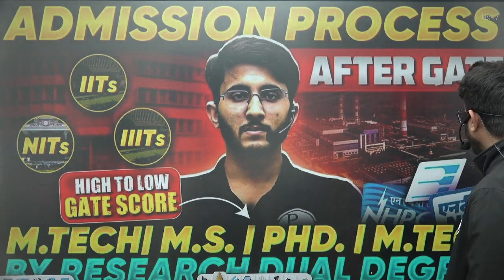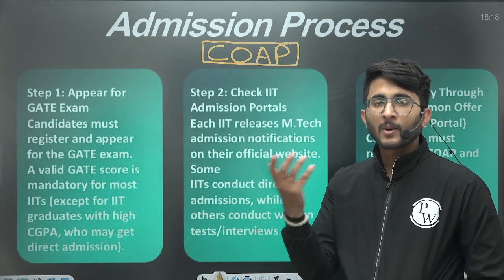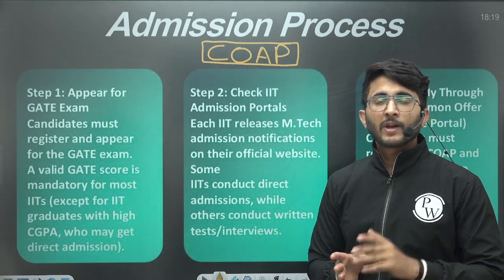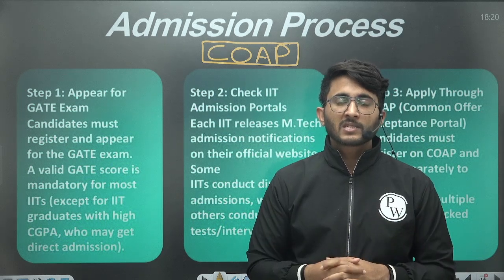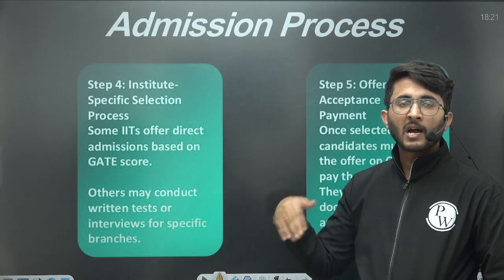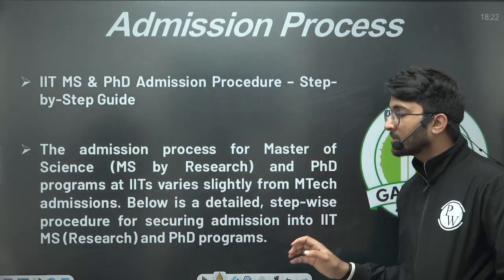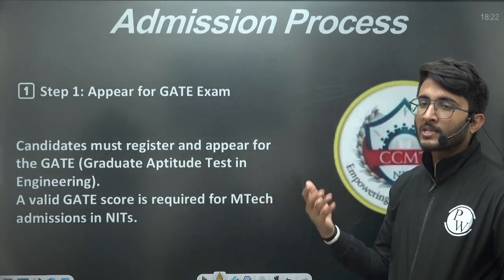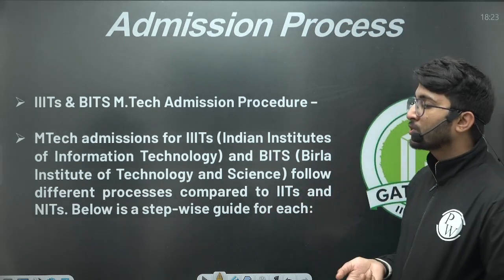IIT | NIT | IIITs Admission Process 2025 | COAP | CCMT | M.Tech / M.S / PhD | Complete Details